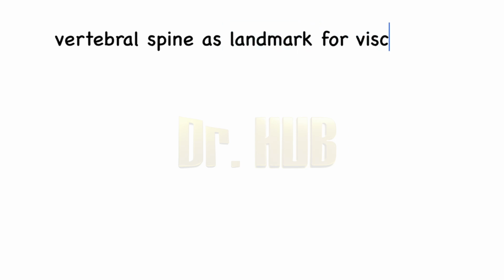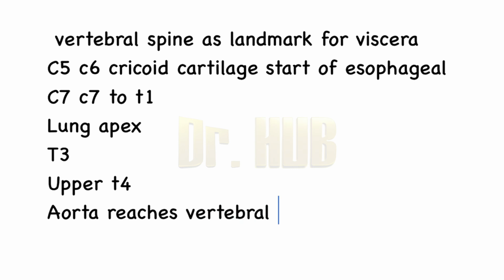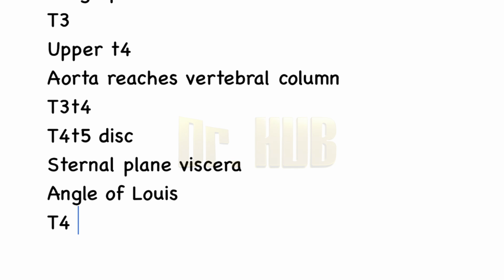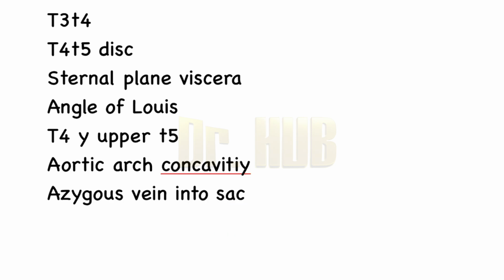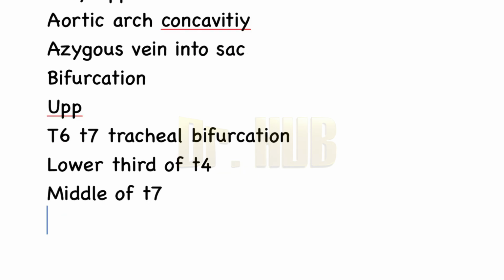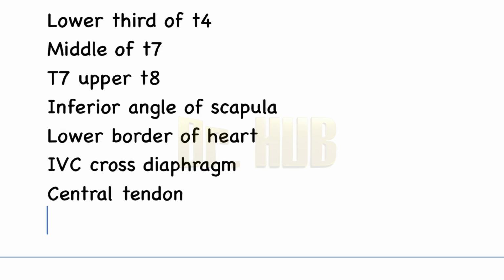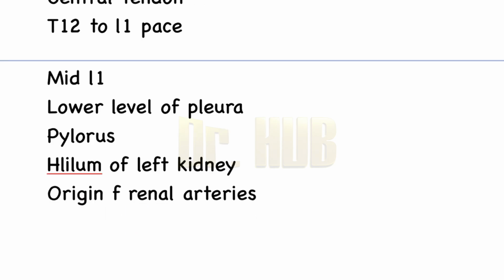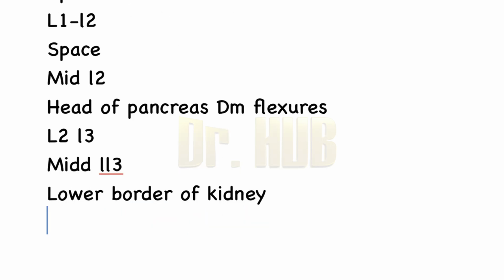Vertebral spine - Landmarks